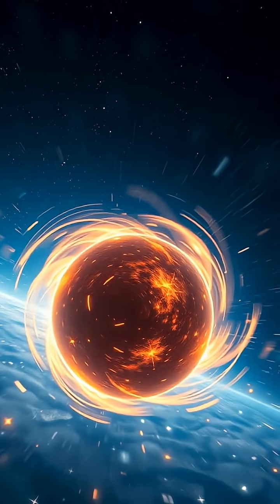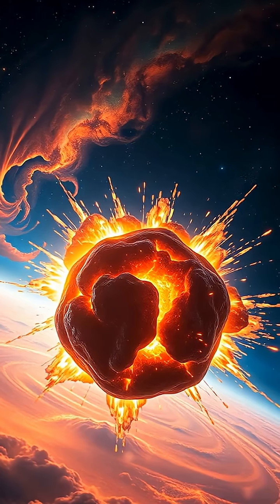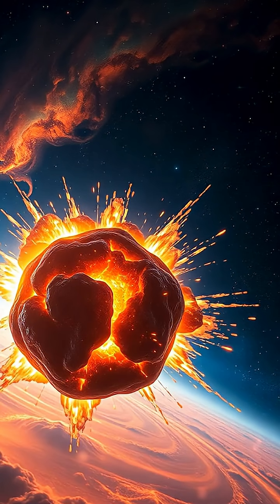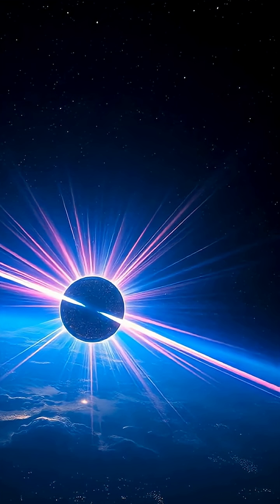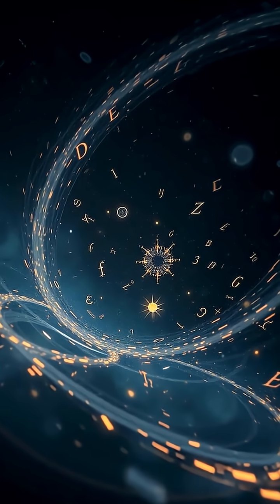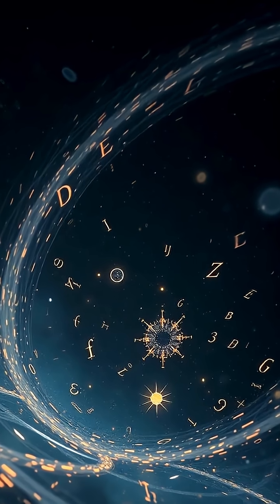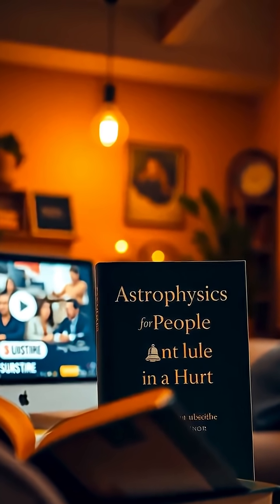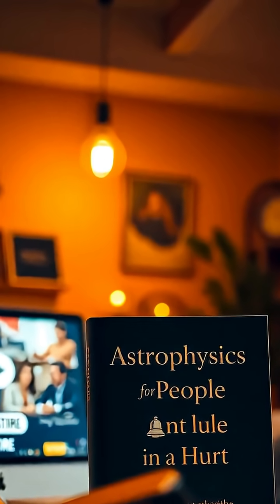The Star That Spins 700 Times Per Second! 🌀 | Neutron Star Facts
Did you know there’s a place in the universe colder than anywhere else — even colder than deep space itself? ❄️
Meet the Boomerang Nebula, located 5,000 light-years away, where temperatures drop to just one degree above absolute zero (−272°C). It’s the coldest natural place ever discovered, formed by a dying star ejecting its outer layers into space.

Even the cosmic background is warmer than this frigid nebula! Discover how this extreme environment helps scientists understand stellar death and the formation of new systems. 🌌

If you're interested in learning more about our Universe, I recommend the book "Astrophysics for People in a Hurry".